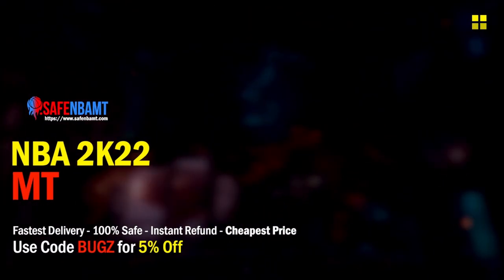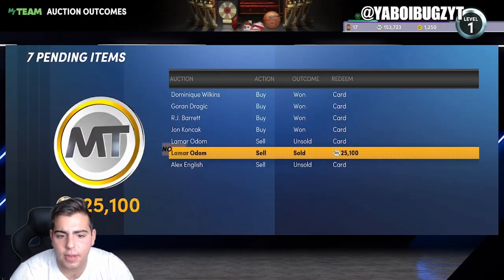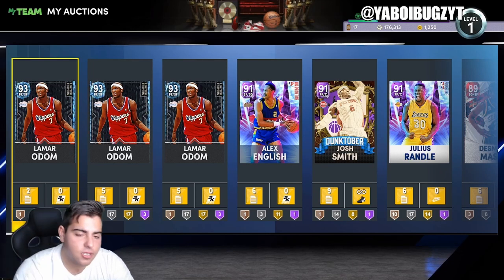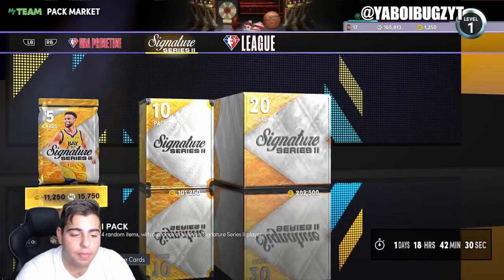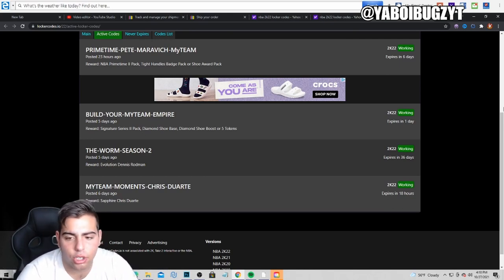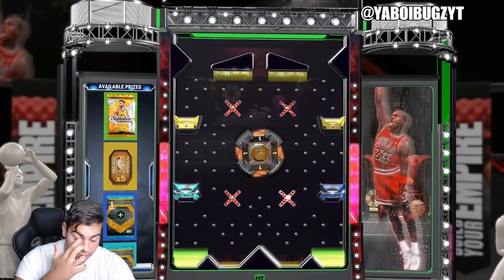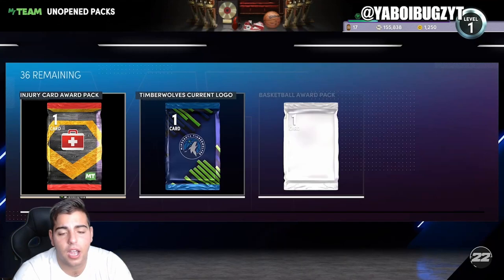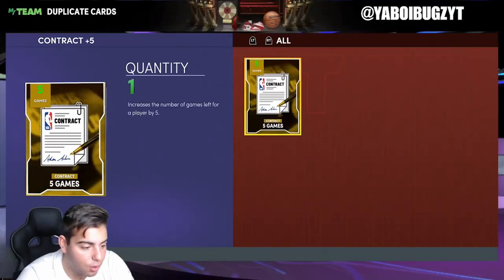4 INSANE NEW LOCKER CODES! DO THIS RIGHT NOW FOR FREE PACKS AND MT! | NBA 2K22 MY TEAM